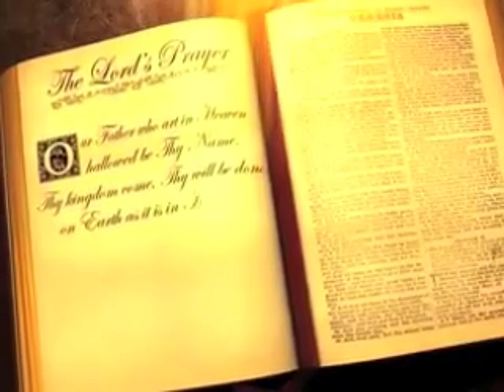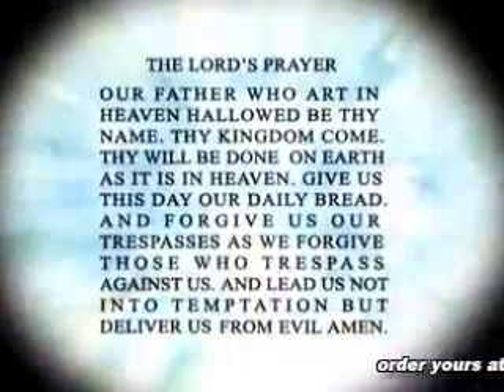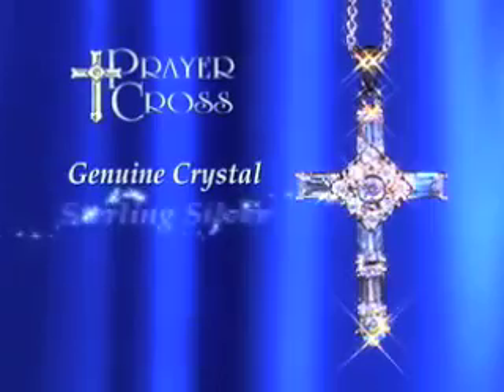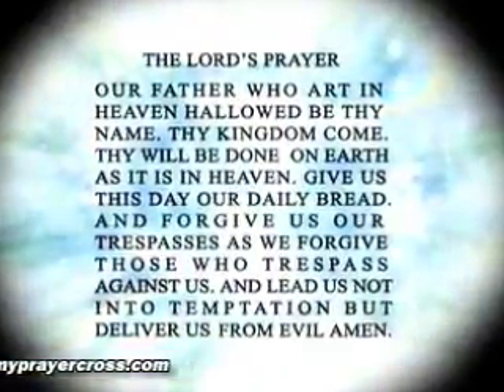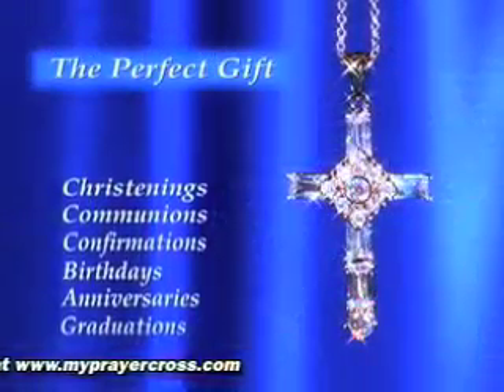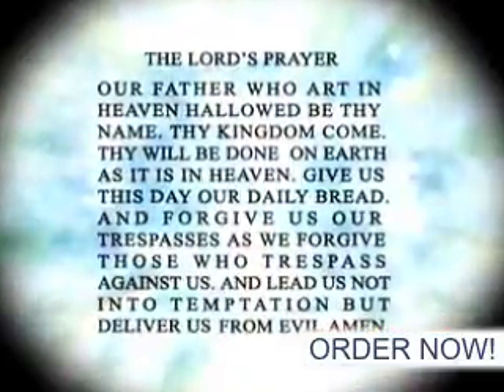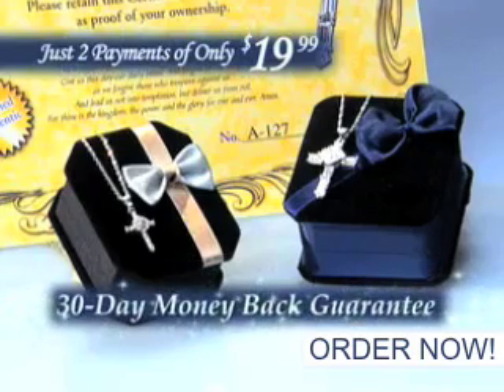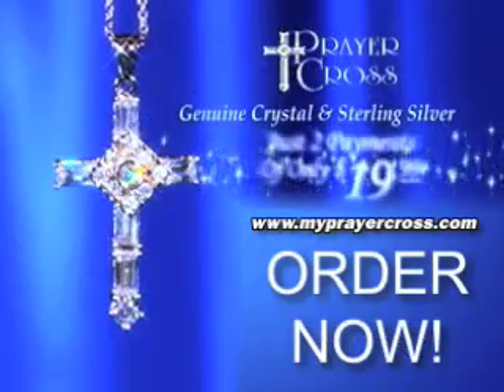Prayer Cross - As Seen on TV Network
- The Prayer Cross allows you to keep the Lord's Prayer close to your heart.  Made with brilliant crystals and layered in sterling silver, the prayer cross holds the entire Lord's Prayer on a secret stone kept safely on a secret stone.